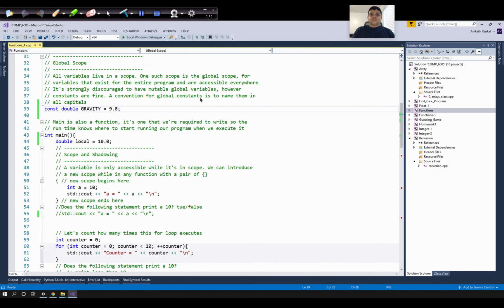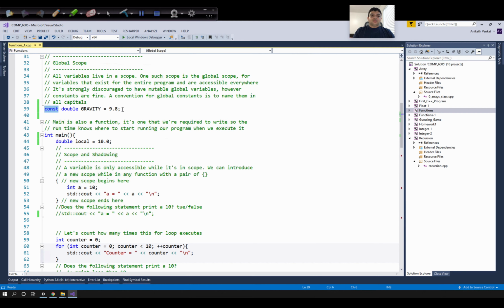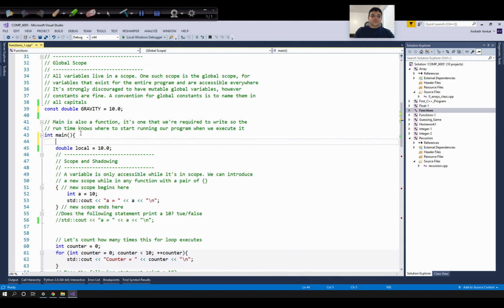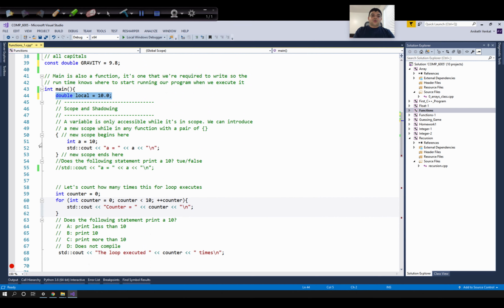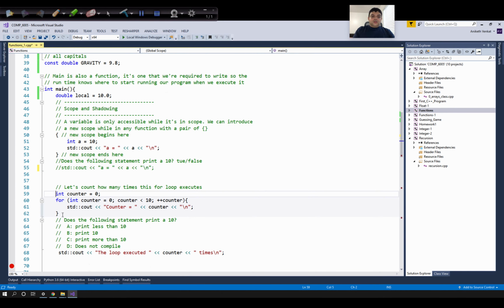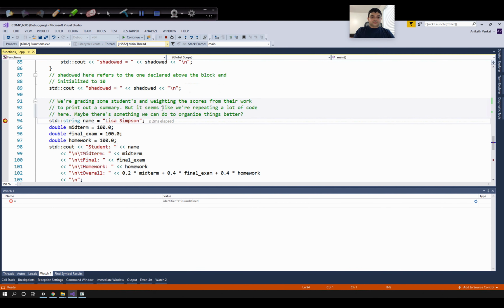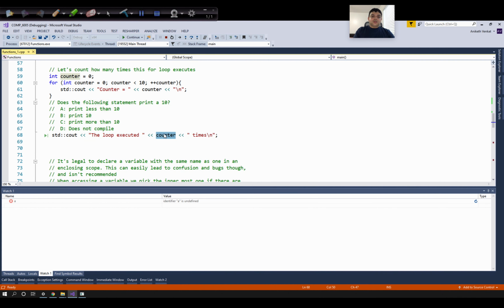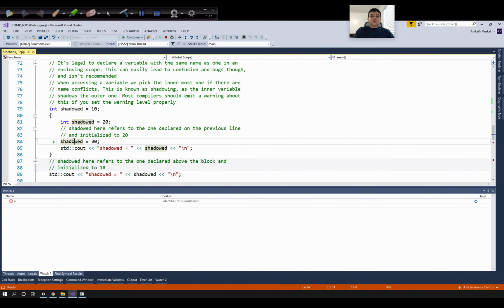009 B P4E Functions 2021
009 P4E Functions